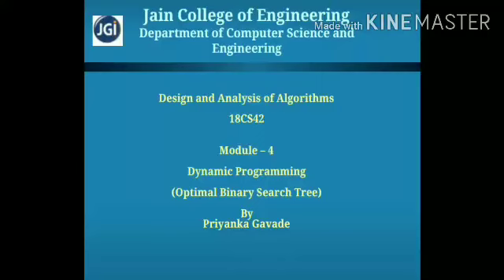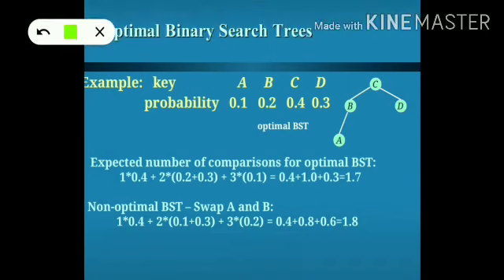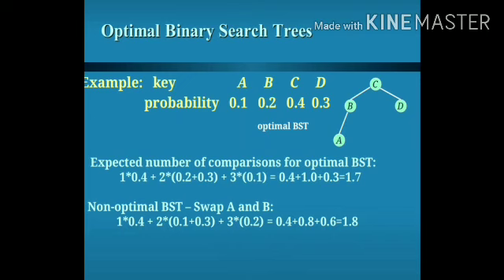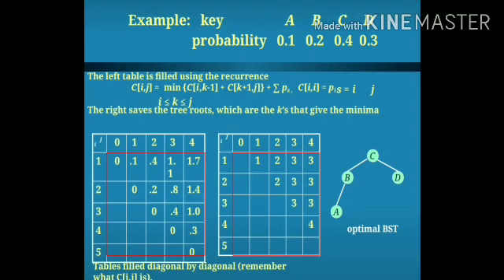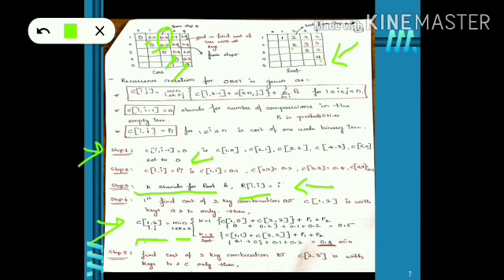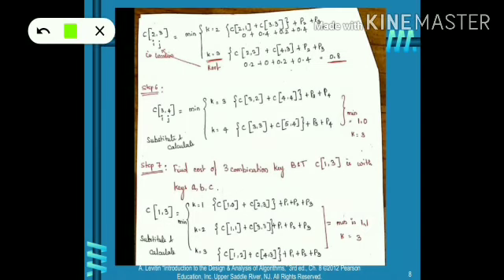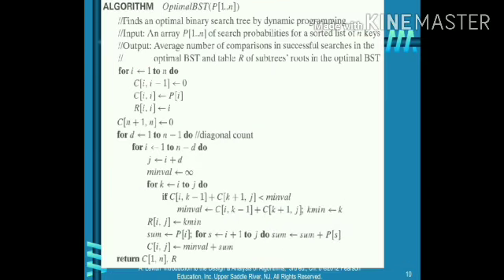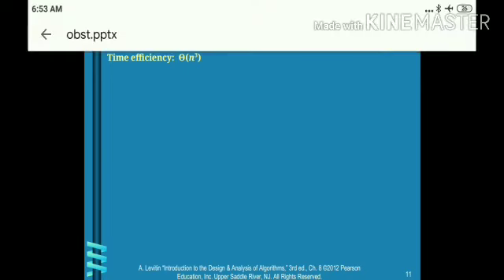Optimal Binary Search Tree